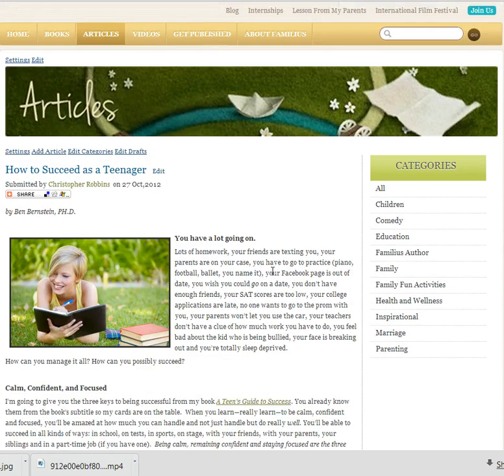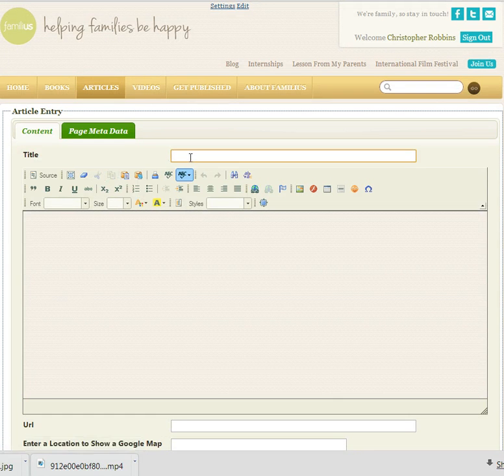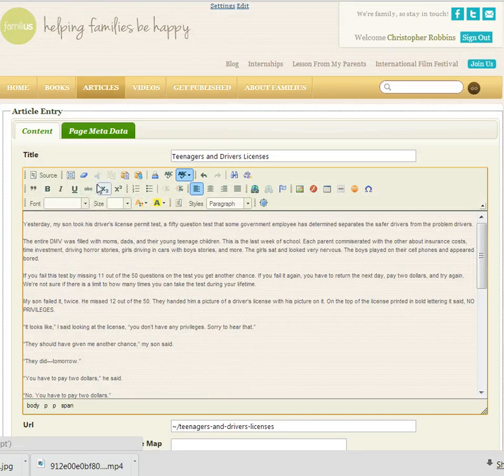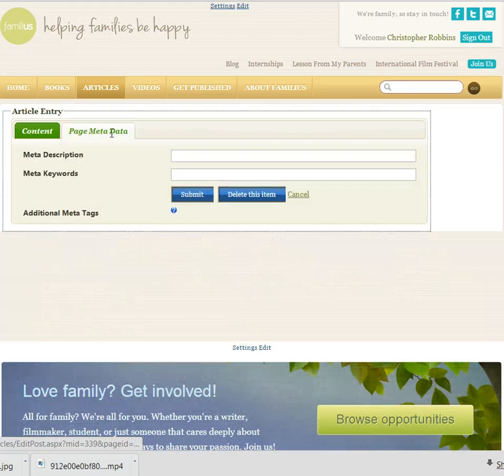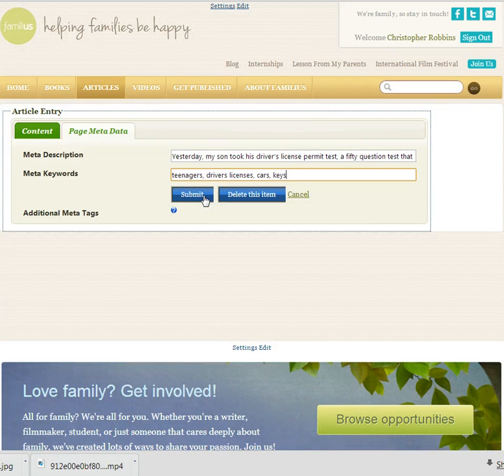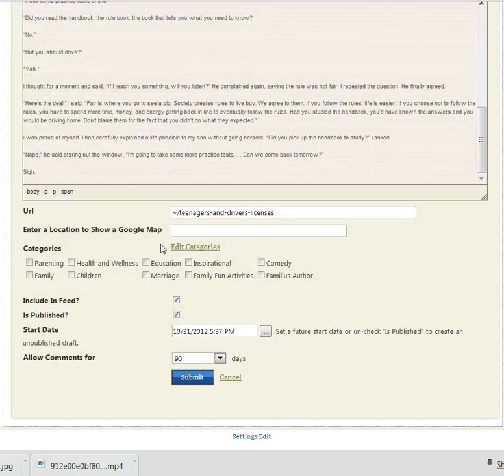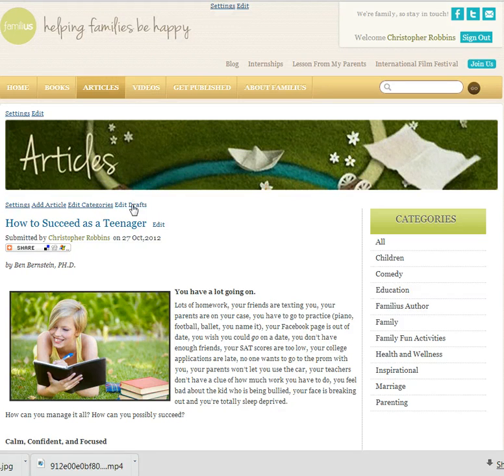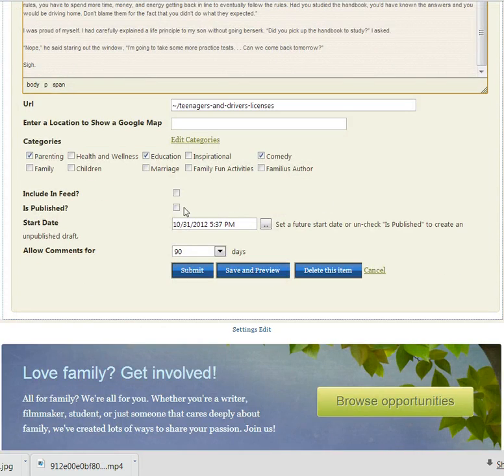Submitting an Article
Christopher Robbins explains how to submit an article to Familius.com